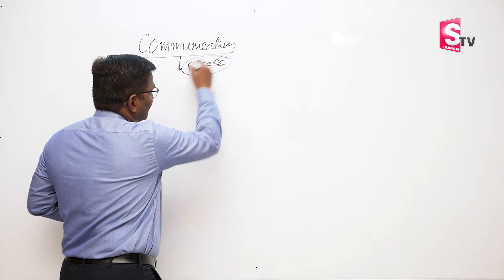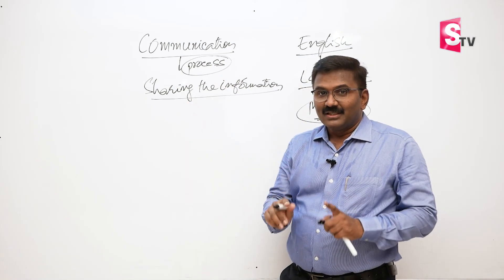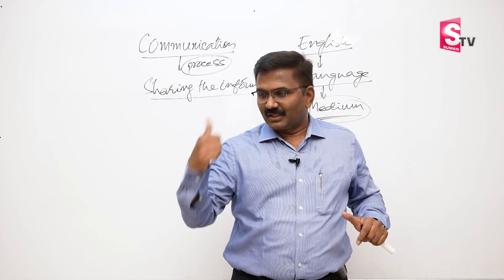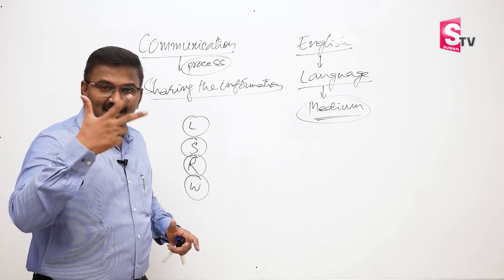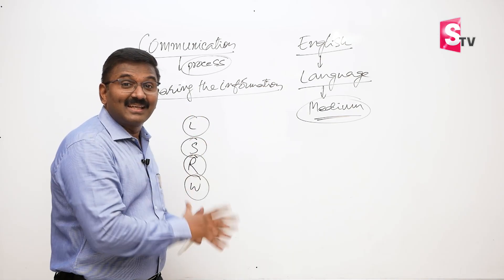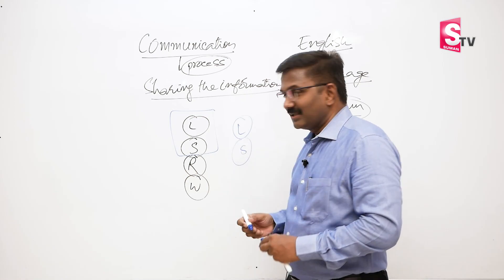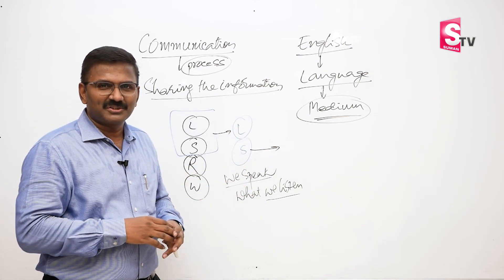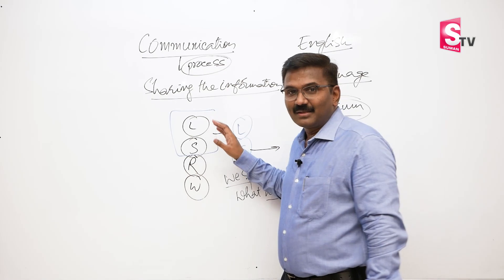Spoken English Classes - 3 | Spoken English for Beginners | English Speaking Tricks 2023 | SumanTV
Details